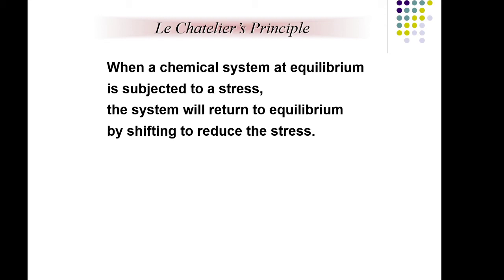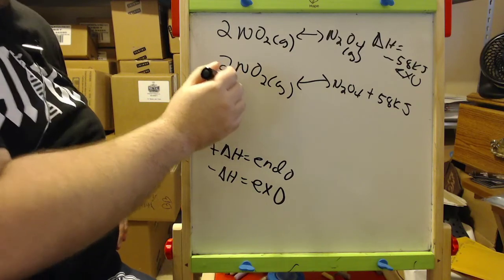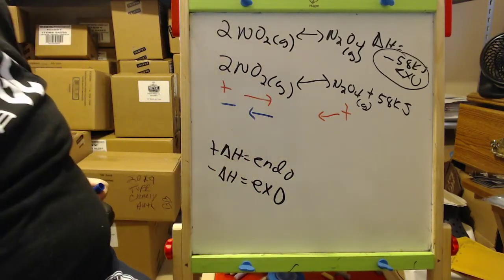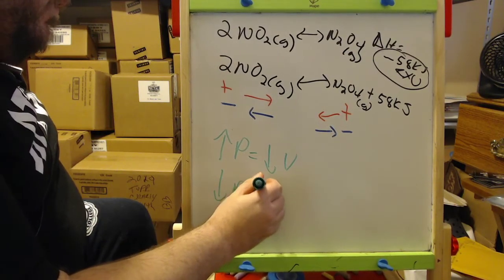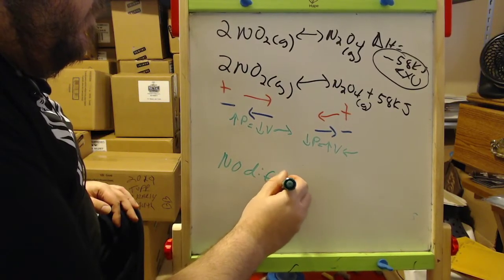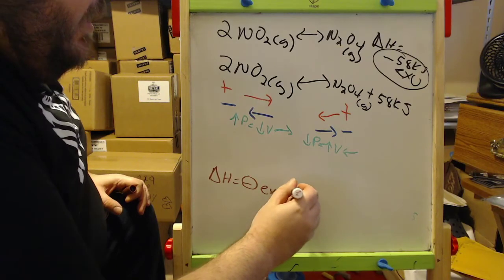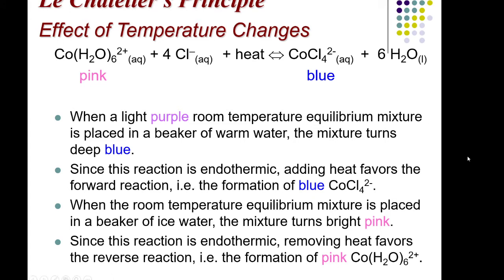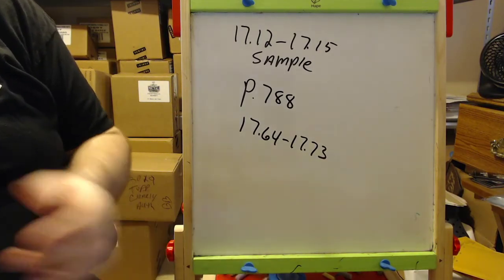Chapter 17 Lecture: Le Chatelier's Principle